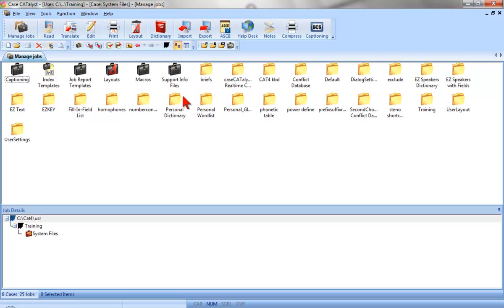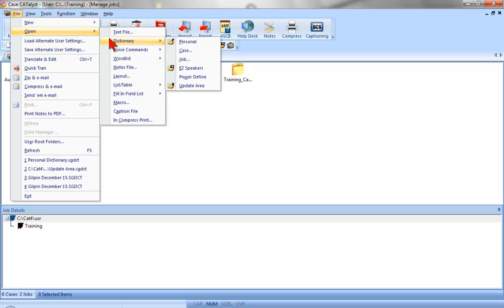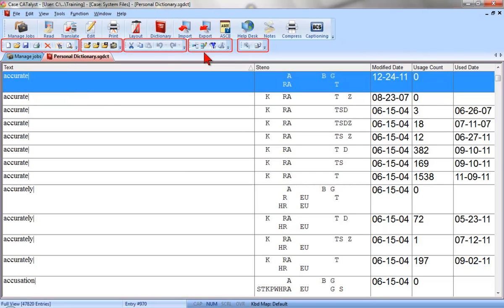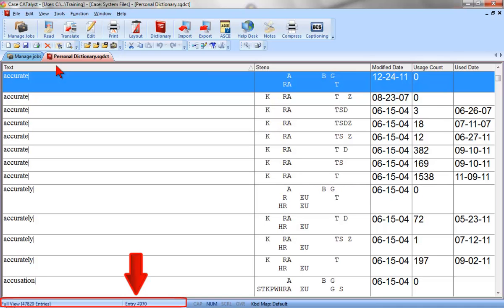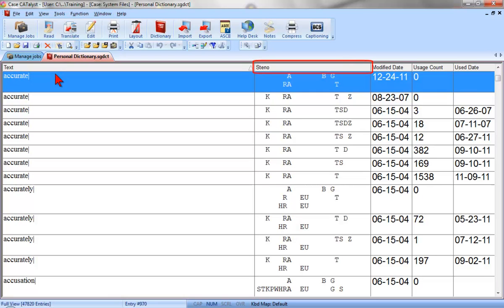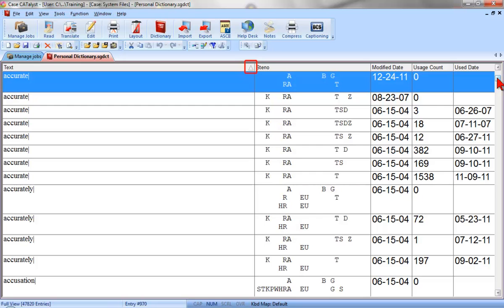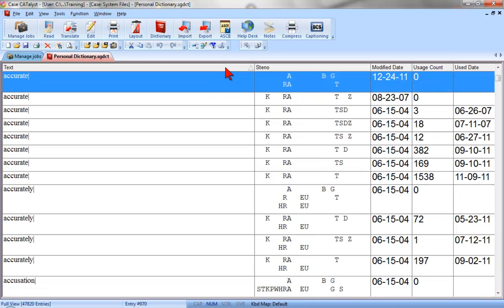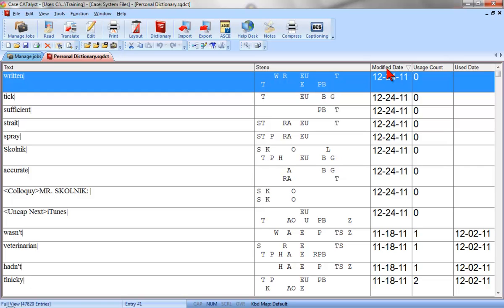CATalyst Training: Open/Screen Elements/Sort in Dictionary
Open/Screen Elements/Sort:  Learn how to open a dictionary, information available for each entry and how to sort entries to organize information as preferred.